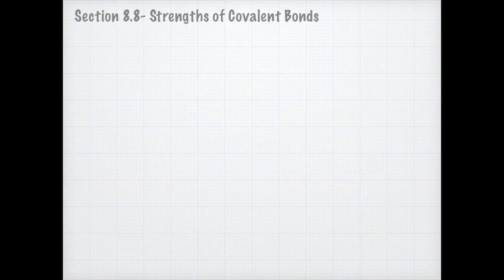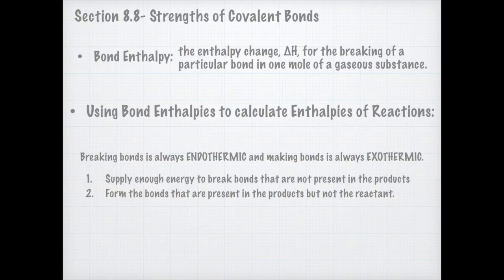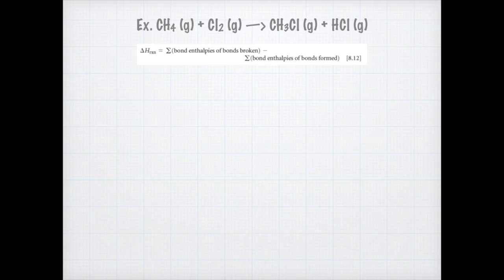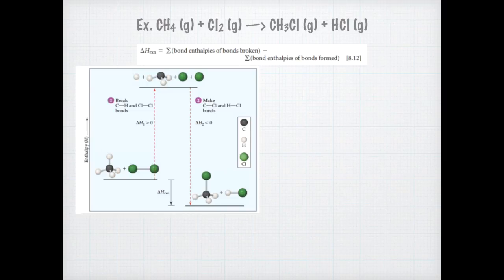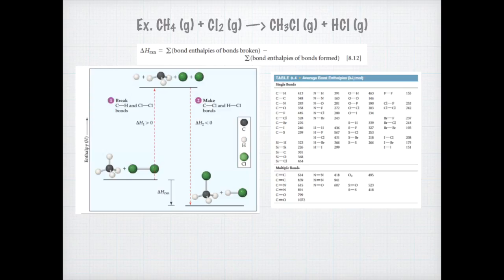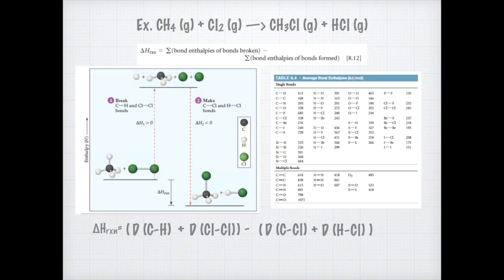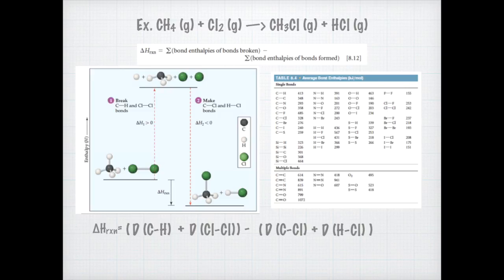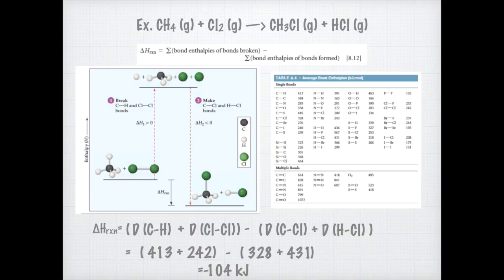AP Chemistry Notes 5.2